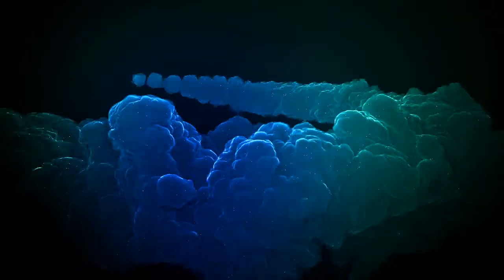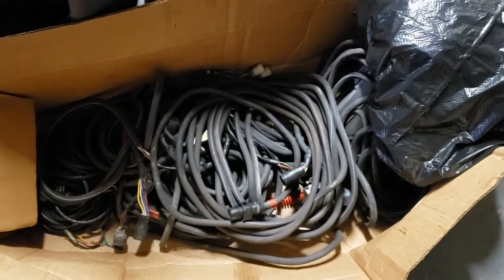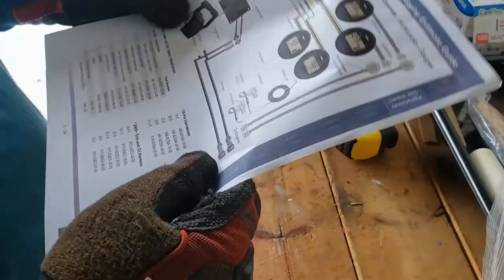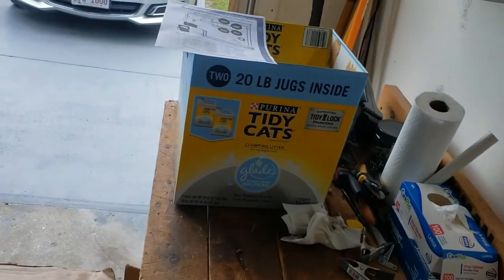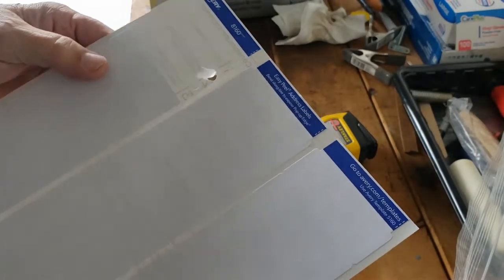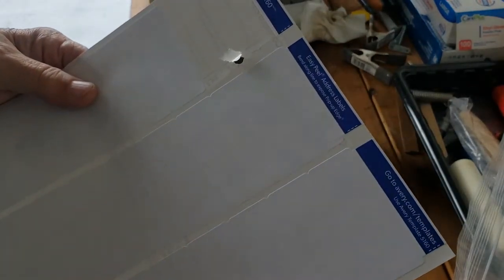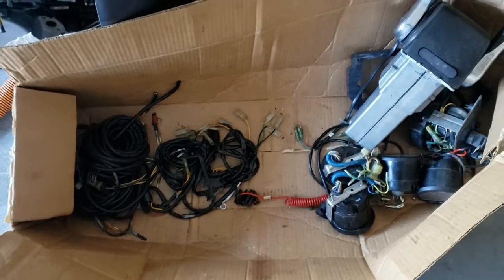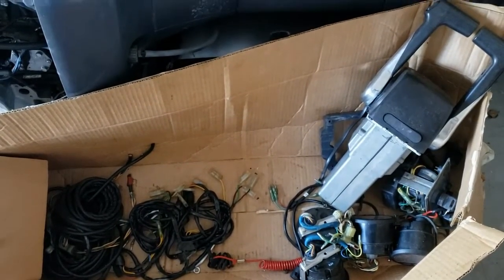1984 Grady White - Yamaha OX66 Outboard Motor Rigging Components- Episode 5 Part 1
I have dual Yamaha OX66 250 HP outboard motors for the boat.  I purchased a box of the rigging components needed for the cabling to the motors. In this episode, part 1, I'm digging through the cables to see what I bought and determine the condition of the components.  I go through the process of determining the cables I require and how to determine the part numbers for what I have purchased.